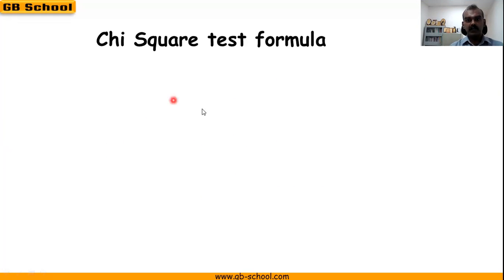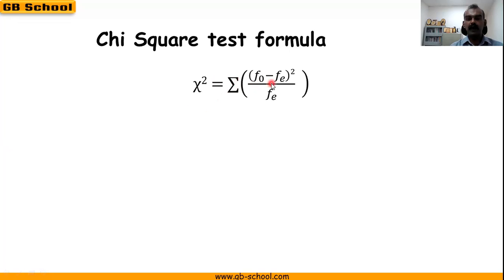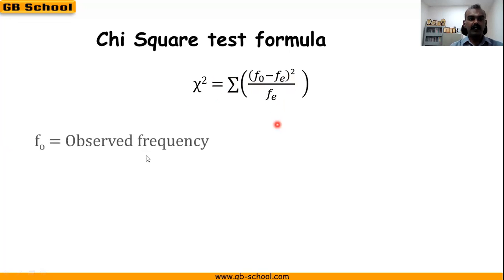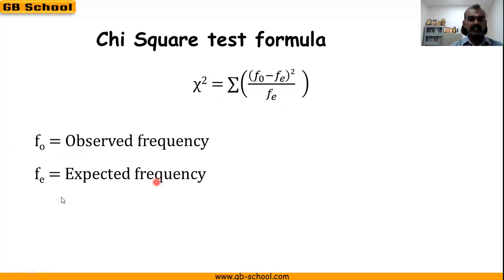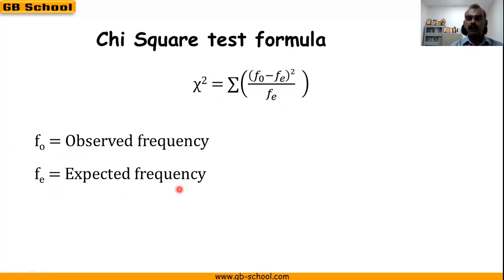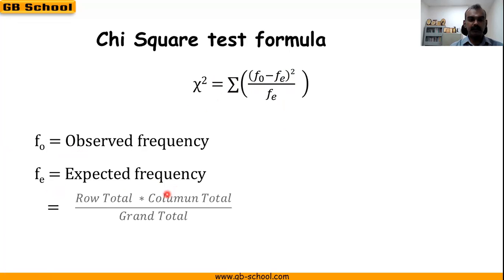Chi square test formula